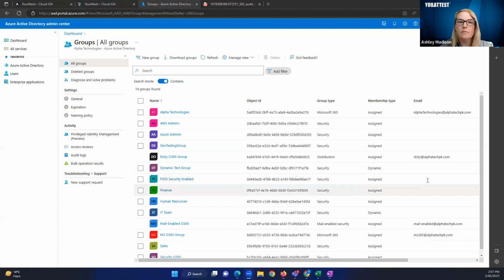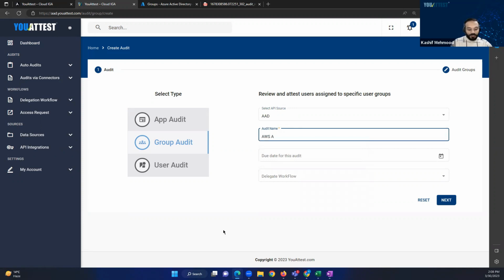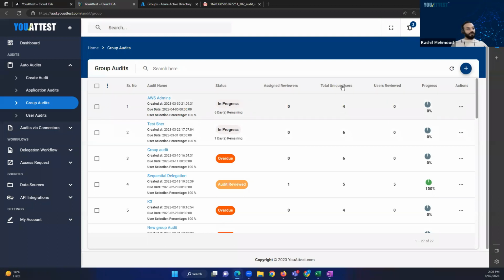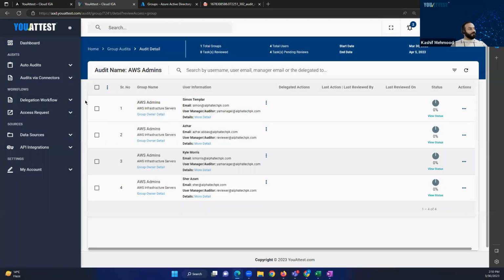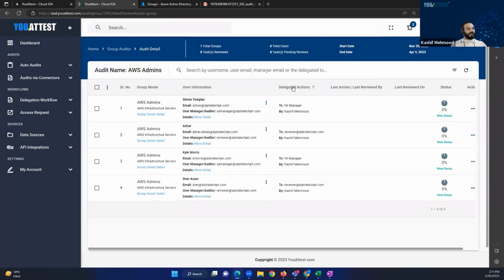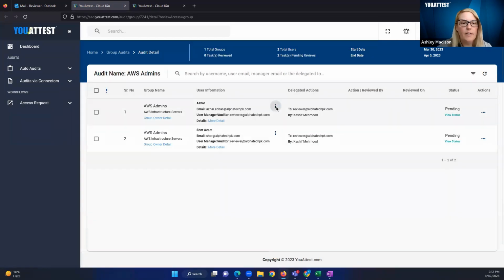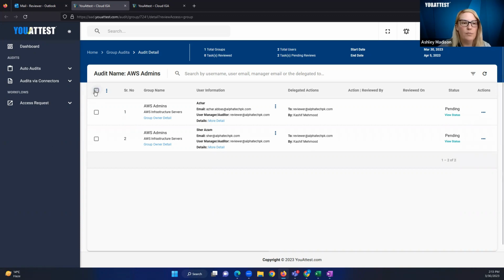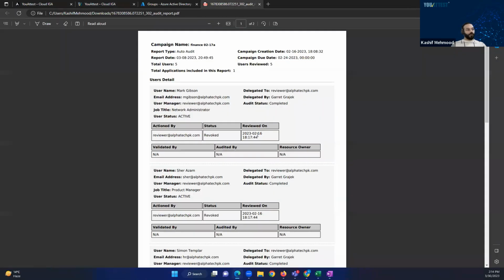CIEM, IGA and User Access Reviews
CIEM - Cloud Infrastructure Enterprise Management is the talk of the  IT security world. Most enterprises have at least some of their IT systems in the cloud.

 CIEM includes:
Entitlements to the cloud infrastructure
Rightsizing Permissions  (E.g. knowing the licenses we are paying for)
Compliance around access

YouAttest addresses CIEM in this video with an overview and then a demo demonstrating how YouAttest can act as a CIEM attestation solution. The demo details a “real world” user access review of key CIEM privileges.